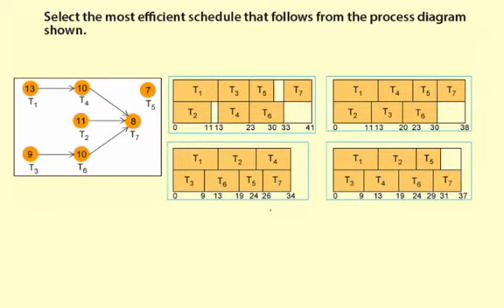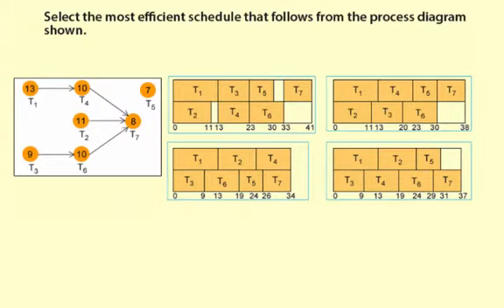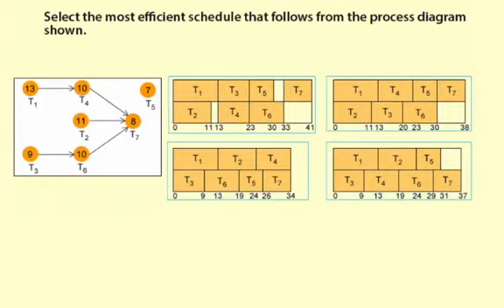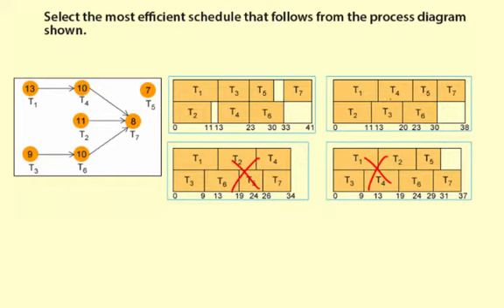43independentTasks01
Shows selecting the most efficient schedule for a given digraph